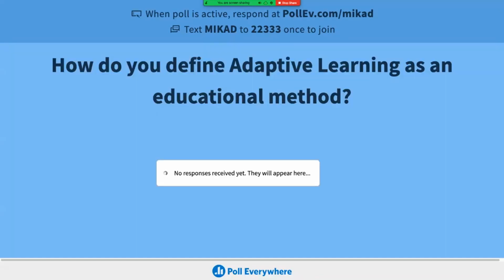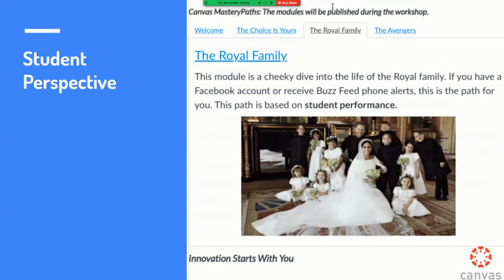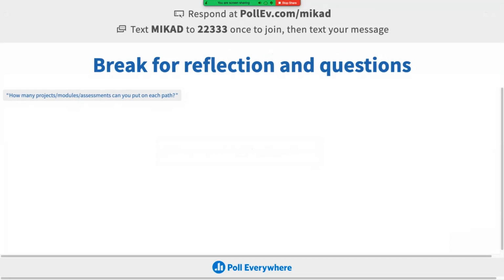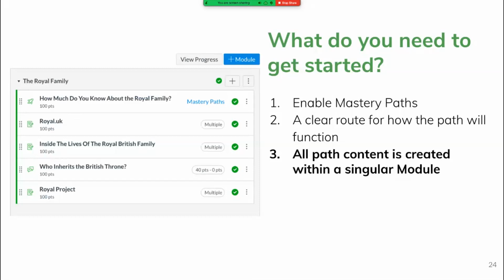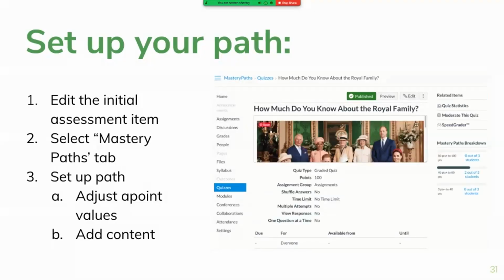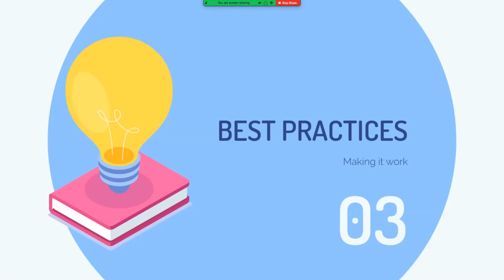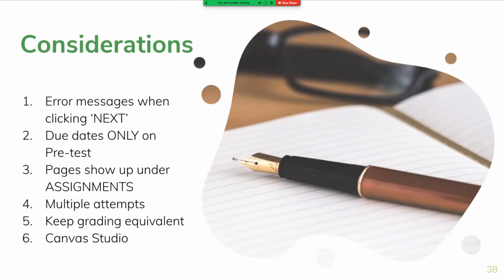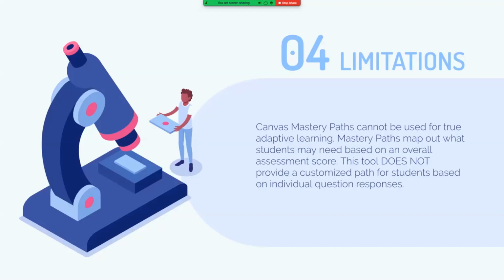Taking the Mystery out of Mastery Paths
Mastery Paths allow instructors to customize learning experiences for students based on student performance or allow students choice in assignments.